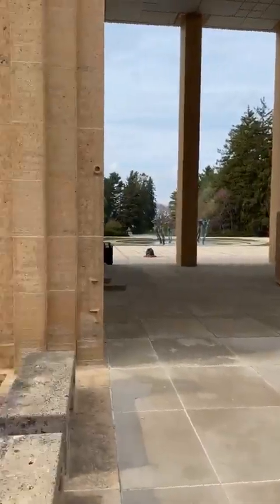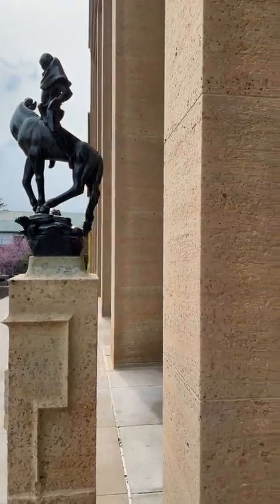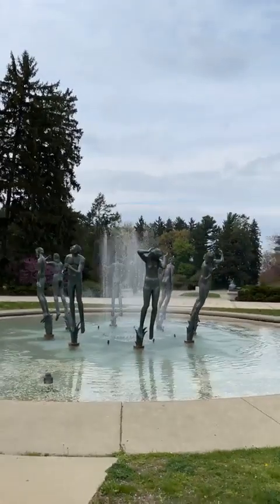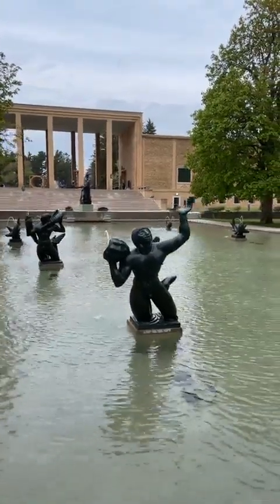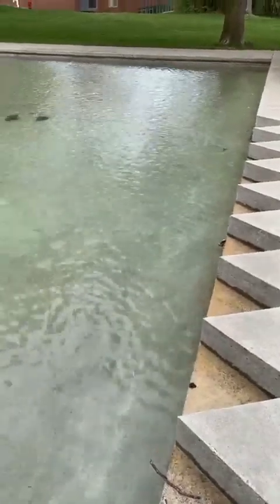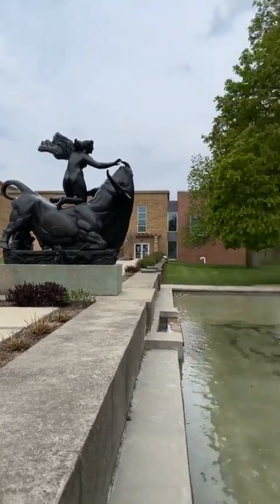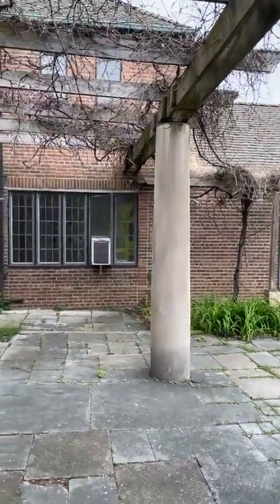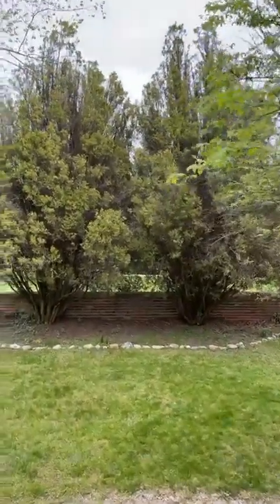S02E38: Carl Milles’ Courtyard and Fountains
Wednesday, Live at Five returns with a tour of the Milles' garden (not to be confused with Millesgården Museum) and the fountains by Carl Milles on the Cranbrook campus. Join Associate Curator Kevin Adkisson at 5 pm (ET) to learn more.